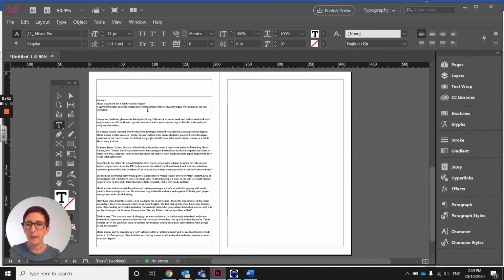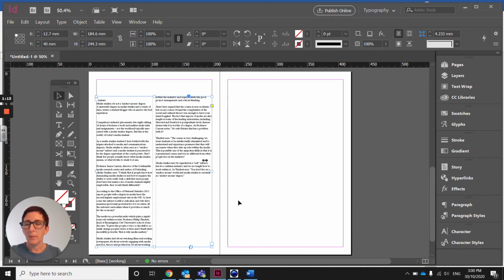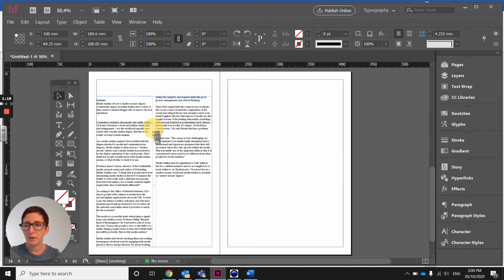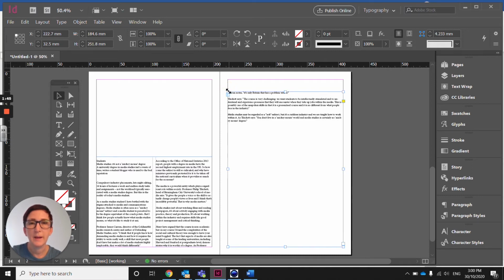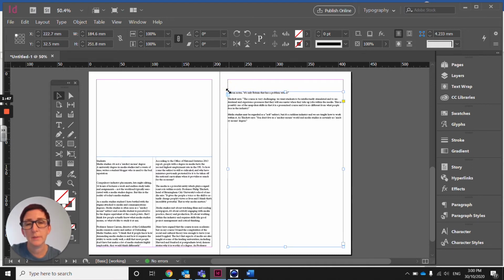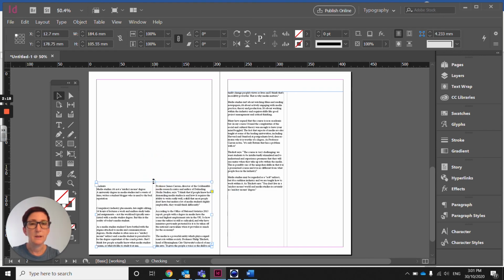Indesign #06 Linked text boxes : Working with large amounts of text